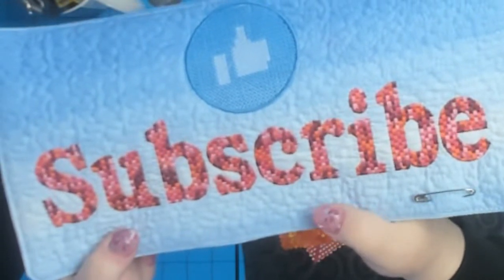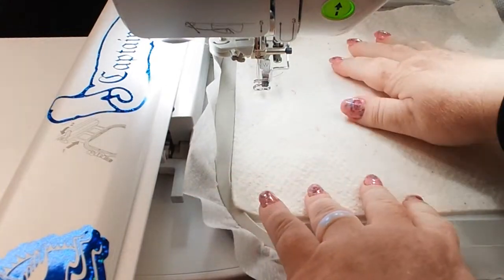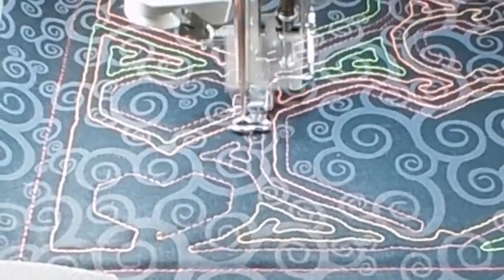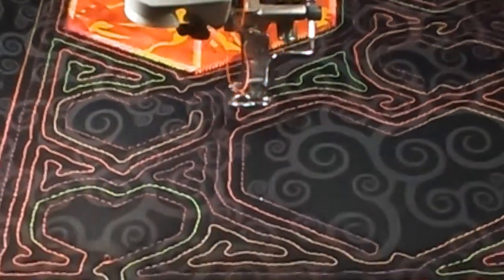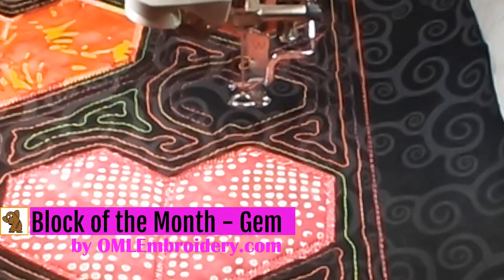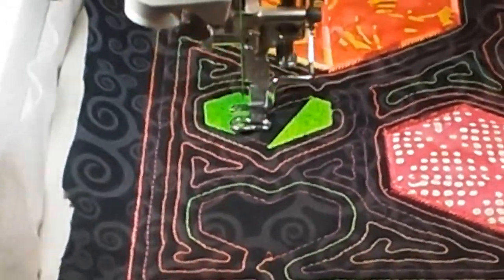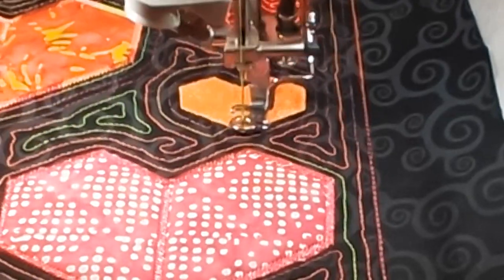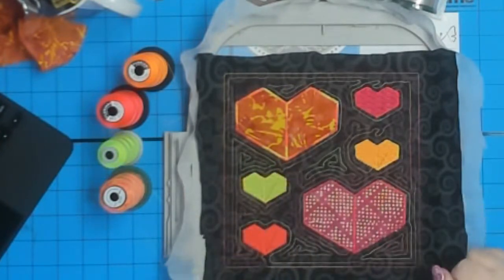OML Embroidery Live! machine embroidery English paper piecing meepp BOM 9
OML Embroidery Live!

THE EMBROIDERY FUN CONTINUES!! Join me for a fun sew-along with the meepp block of the month 9. this month's shape is gems! put two gems together and you have a really cute heart!! Lots of room for customization - you can fussy cut fabric, you can also use 2.5 inch strips (jelly roll fabric), or you can use scraps OR you can use one big piece of fabric for all of the gems. You will enjoy stitching out this wonderful design, it finishes quickly and easily, along with the matching quilting block. Happy Stitching!

Let's try some English paper piecing, without the paper or the piecing in the hoop!! if you love the look of English paper piecing, but don't want to hand sew the blocks, these block of the month quilt blocks are for you! although the blocks look complicated, there are a few tricks that make the piecing easier.

1.  DIME (Designs in machine embroidery) has awesome machine embroidery tools and ideas!
2.  IF YOU WANT TO GET EMBRILLIANCE OR UPGRADE EMBRILLIANCE
3. Looking for Sweet Pea designs that I use in the stitch alongs?
4. Questions? join our Facebook group OML EMBROIDERY UNIVERSITY
5.  Anita Goodesign Embroidery Fanatics Facebook group
7.  Looking for the OML Embroidery's designs?  GO SHOPPING

OTHER THINGS I HAVE:
Floriani Thread
Gunold Thread

OML Embroidery
Sue Brown